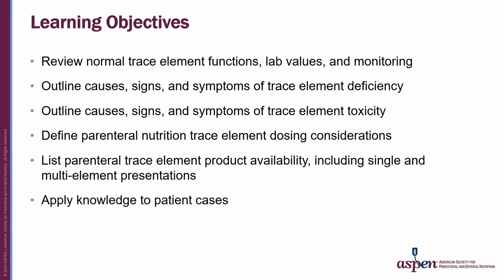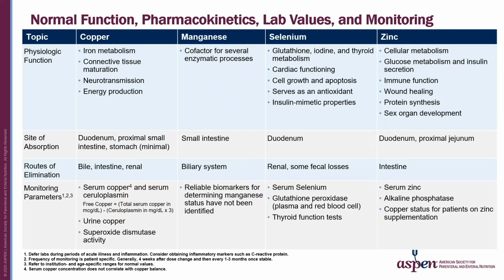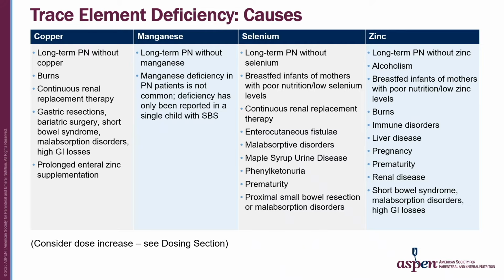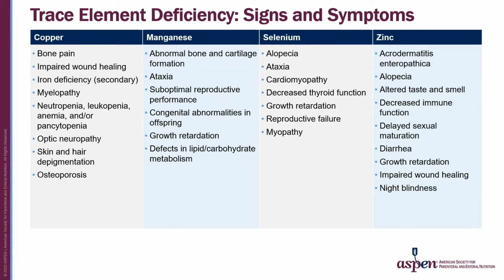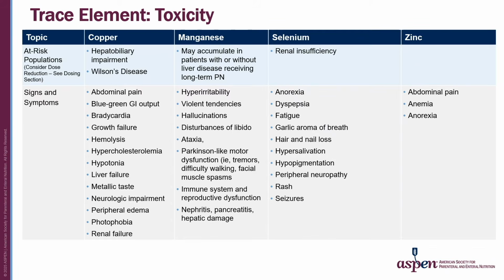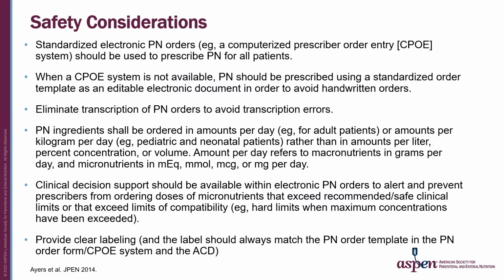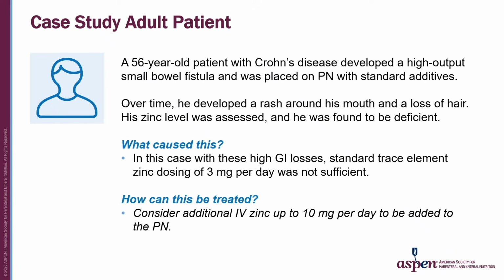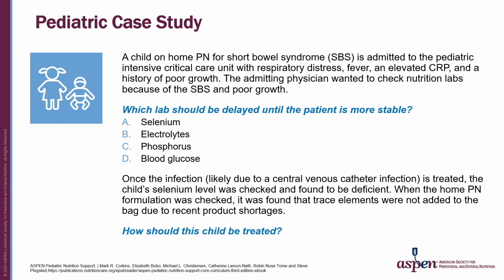Practical Considerations for Parenteral Trace Elements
This video featuring Dr. Sara Bliss outlines the practical considerations for parenteral trace elements, including nutrient requirements, deficiency and toxicity states, dosing, and current available products.

Supported by American Regent.